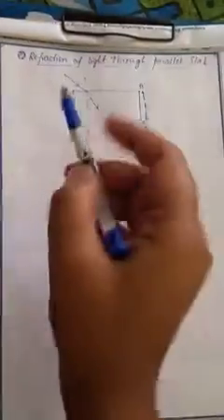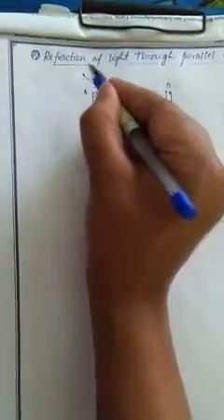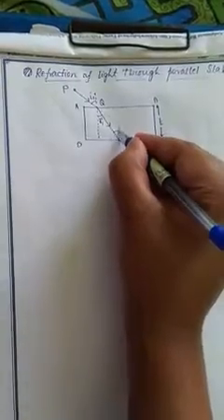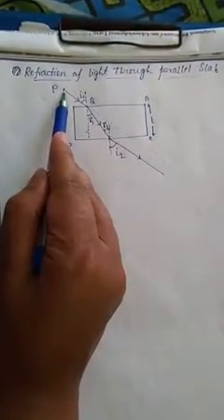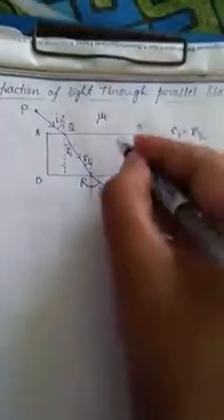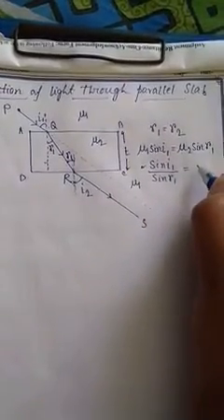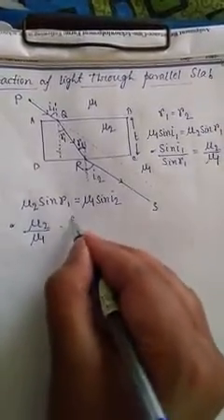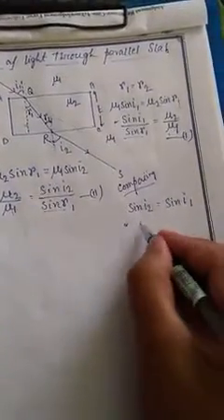XII Refraction of Light on Plane Surface- 2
Unit-6 and Chapter 2 of class XII Physics, Basics has been discussed here.
Suitable for ICSE, CBSE and WBCHSE board students.